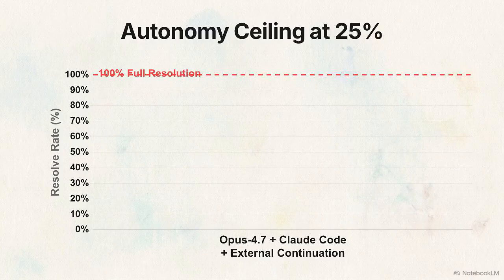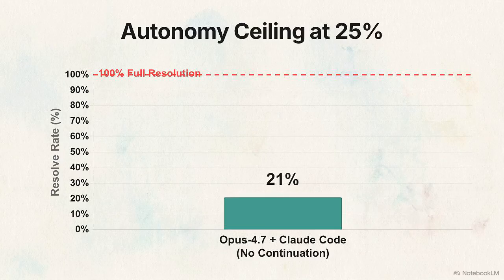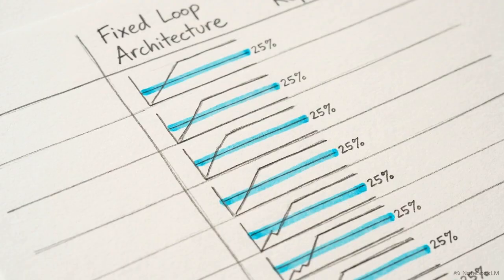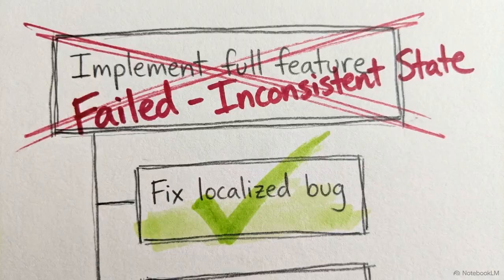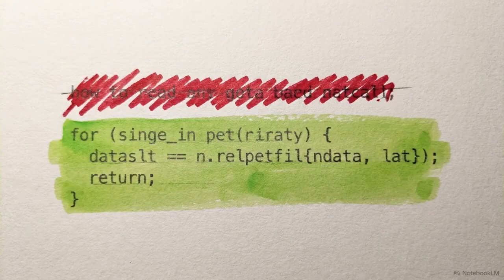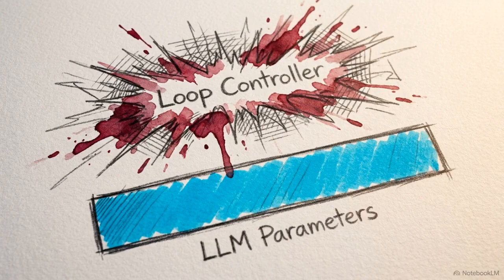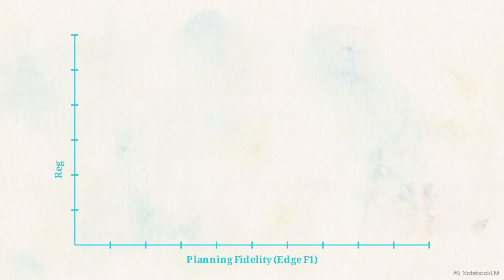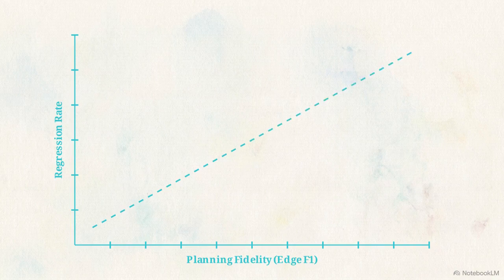LoopsBench: coding agents got a loop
Coding agent infrastructure has migrated from harness engineering to loop engineering. Goal
modes and dynamic workflows add a higher level control surface over the harness, so objectives,
progress criteria, and work distribution persist across extended execution. But the benchmarks
we use to grade coding agents still measure a terminal artifact, not the loop that produced it.
LoopsBench fixes that.

LoopsBench redefines a task as a dependency DAG over separately testable development units
u=(requirement, scope, prerequisite set, reference patch, tests). A flow aware runtime releases
tests layer by layer along the ready frontier, keeps completed units as regression obligations,
and scores the loop without ever telling it which unit is currently ready. That makes the
evaluation ungameable. The loop can edit anywhere. The runtime measures whether the work
respected the prerequisite frontier.

The result is a ceiling. The strongest configuration, Opus-4.7 with Claude Code and outer
continuation, resolves only 25 percent of tasks. Sweep the model under a fixed loop, or sweep
the loop under a fixed model, both plateau. The bottleneck is loop obligations, not model
choice. Recorded plans recover only part of the source prerequisite DAG (Edge F1 ranges from
0.71 down to 0.27). Closed tree shaped loops plan better but regress more (7.11 percent). Open
linear loops regress less (0.24 percent) but plan worse. And every loop profile, from goal modes
to dynamic workflows to fresh restarts, still regresses. Context renewal relocates the pressure.
It does not remove it.

Three takeaways. The loop is the unit of evaluation now, not the issue. Best case is 25 percent,
and that is a loop obligations ceiling. Every loop profile regresses, so the win is not escaping
regression, it is trading it well against planning fidelity.